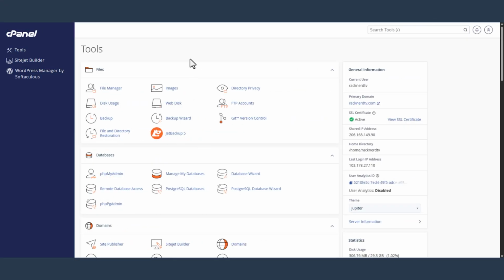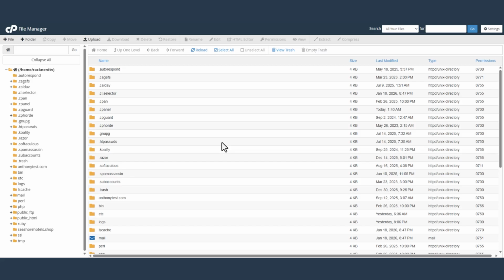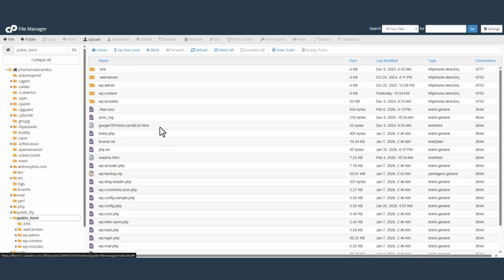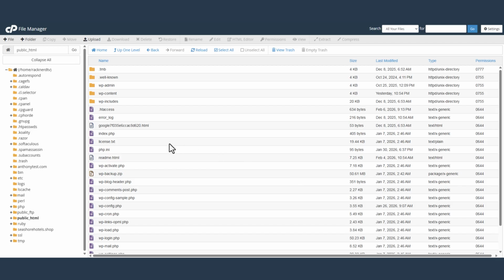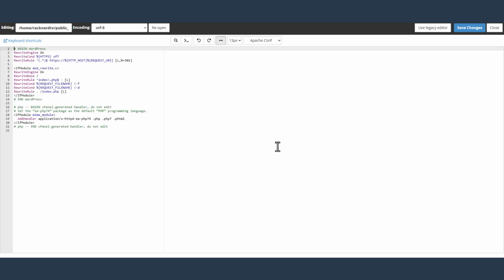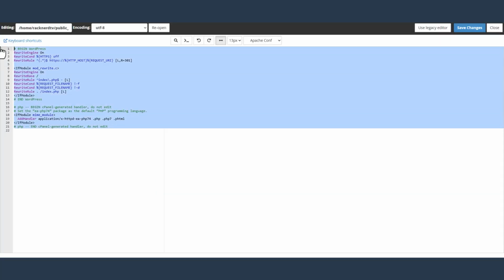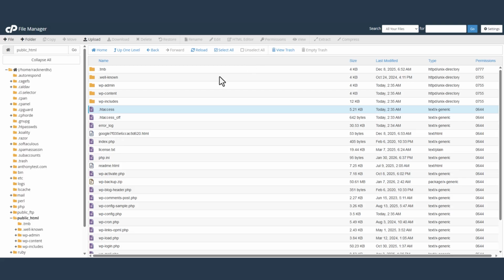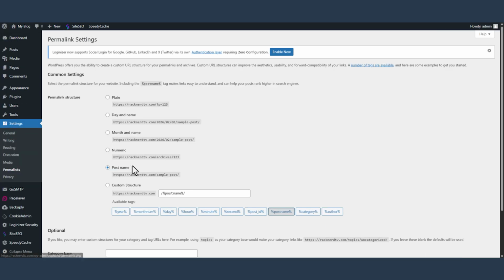How to Edit .htaccess File via cPanel to Fix Common WordPress Errors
Experiencing a 500 Internal Server Error, broken permalinks, or redirect issues on your WordPress site? The problem could be inside your .htaccess file. In this RackNerd tutorial, we’ll walk you through how to safely access and edit your .htaccess file using cPanel’s File Manager.

You’ll learn how to back up your file, identify common issues, reset WordPress rewrite rules, and restore your site without reinstalling WordPress. This step-by-step guide is perfect for beginners and website owners who need a fast troubleshooting method.

⏳ Timestamps:
00:00 Intro
00:51 Overview
01:09 Tutorial
02:47 Next Steps

Moving forward...

☐ Liked?
☐ Shared?